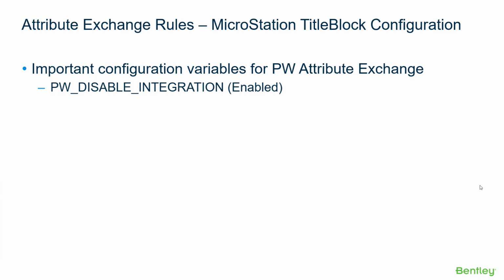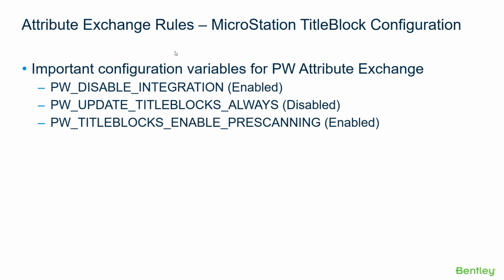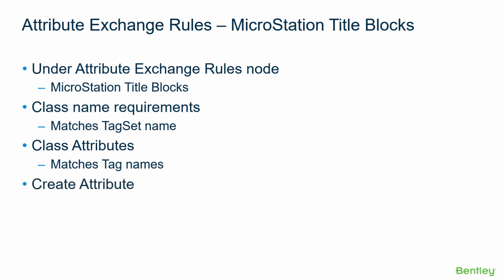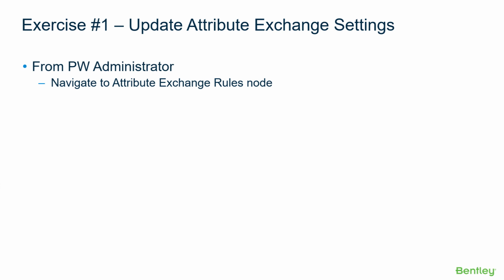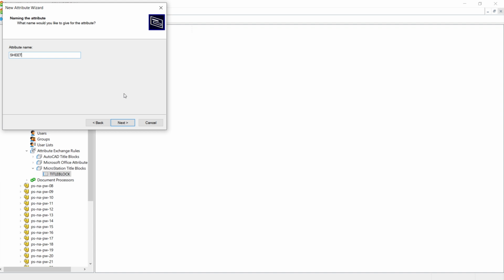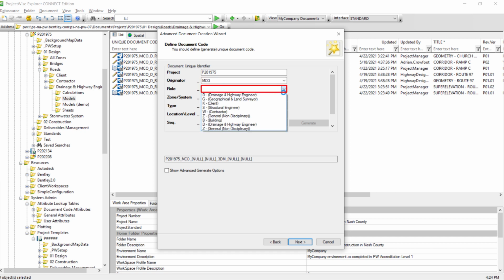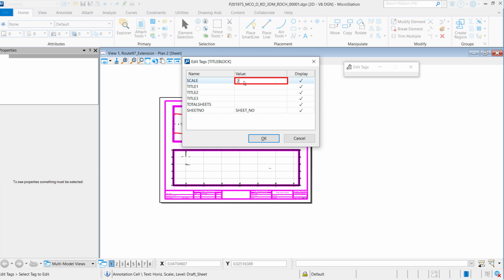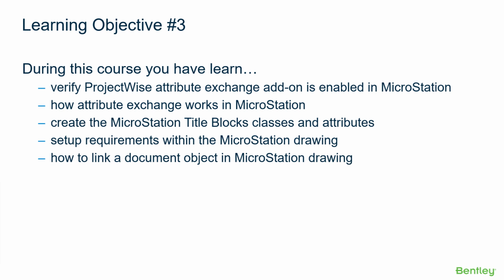Lesson 12: Attribute Exchange (MicroStation Title Blocks)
In this training video, we learn how Attribute Exchange Rules are supported in MicroStation-based applications and how to the application Tags exchange data with attributes. Topics covered include the benefits of using attribute exchange in a ProjectWise Environment with MicroStation drawings, reviewing integration installation and configurations, verifying exchange commands are working, and how to create attribute rule classes and bind data between the MicroStation application Tags and property types.